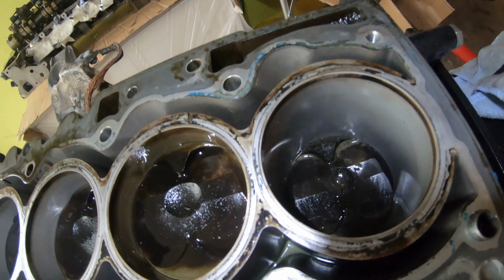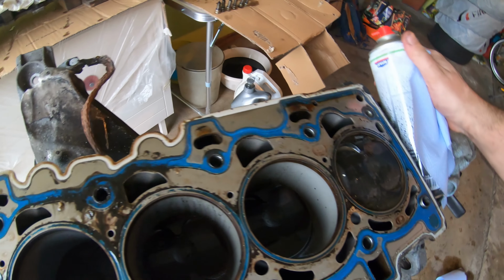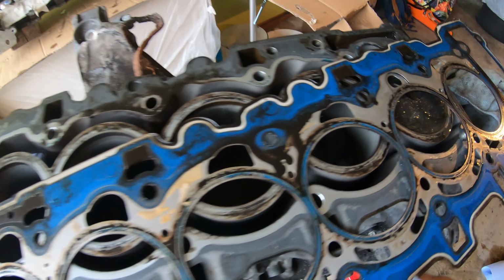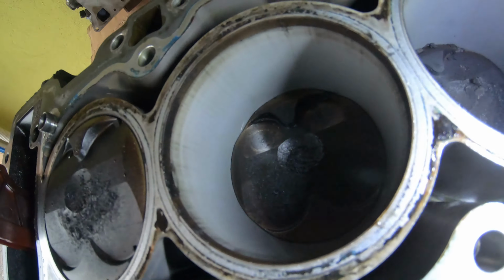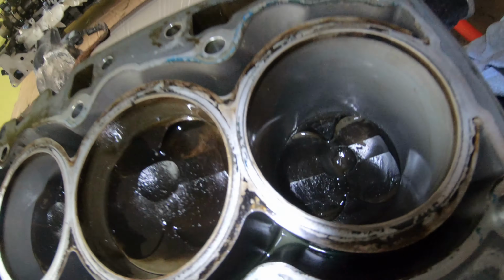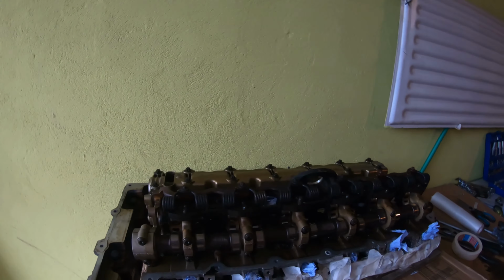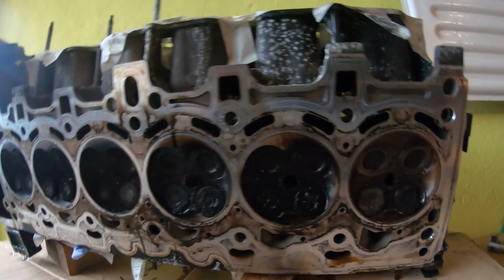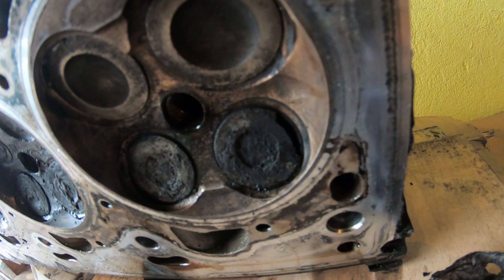Inspecting The Cheap EBay BMW N52 Engine Block & Cylinder Head - Major Damage? [N52 Rebuild Part 4]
Finally, after tearing down taking the cylinder head off, we find out what really went wrong with this engine and why it was so cheap... you get what you pay for but at the end of the day, we are trying to do this on a budget and we were going to rebuild it anyway!

🛢️THE BEST ENGINE OILS
Valvoline Euro
Valvoline Advanced
Mobil 1
Castrol Edge
Motul 8100 X-Clean
Rowe (EU Only)
Meguin (EU Only)

Mann Hummel HU816x
Mann Hummel Oil Filter (3pack)
Oil Filter Tool

🔧Basic Maintenance:
ATE Type 200 Brake Fluid
BMW Radiator Antifreeze/Coolant
Pentosin CHF 11S
Differential Gear Oil
Spark Plugs NGK 5987
Spark Plugs BOSCH Platinum
Spark Plug Tool
Ignition Coil

🧰Other Tools:
Torque Angle Gauge
Compression Tester
Coil Spring Compressor Tool
Valve Spring Compressor Tool
Valve Stem Seal Pliers
Engine Crane
Engine Leveler
Engine Stand